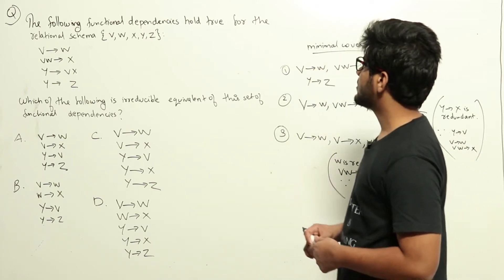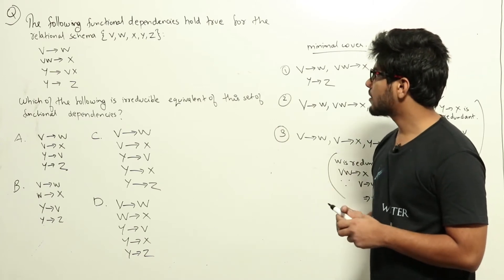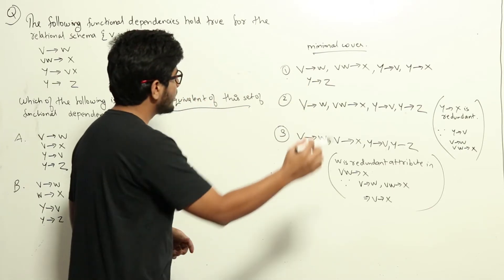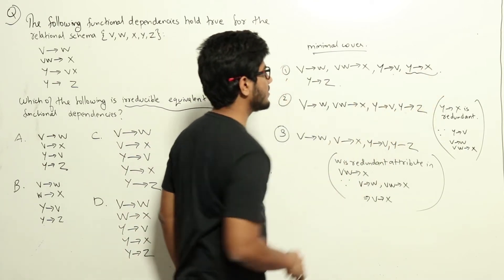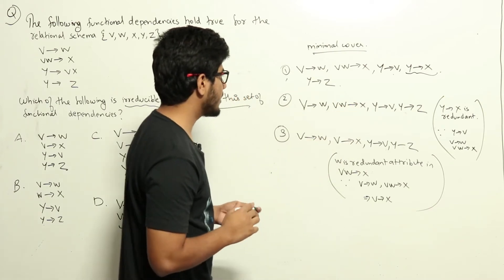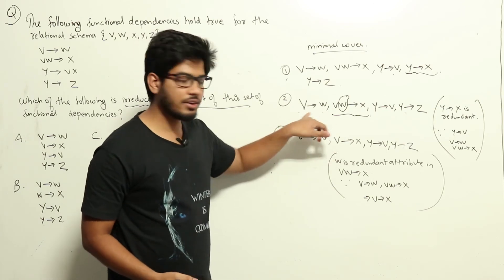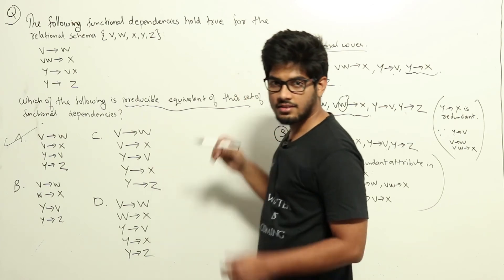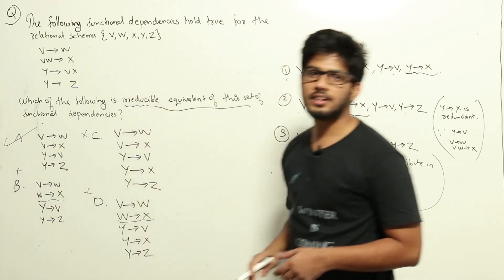DBMS | Functional Dependen | CS GATE PYQs | GATE 2017 Set-1 Solutions | Solutions Adda|Q40|GATE 2022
GATE CS 2017 SET-1 Q: The following functional dependencies hold true for the relational schema {V, W, X, Y, Z} :
V → W
VW → X
Y → VX
Y → Z
Which of the following is irreducible equivalent for this set of functional dependencies?